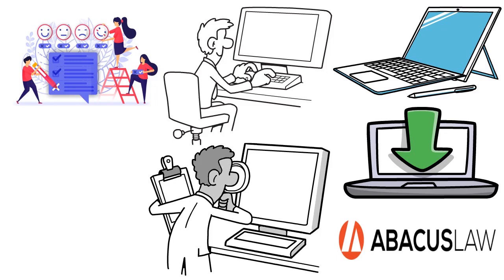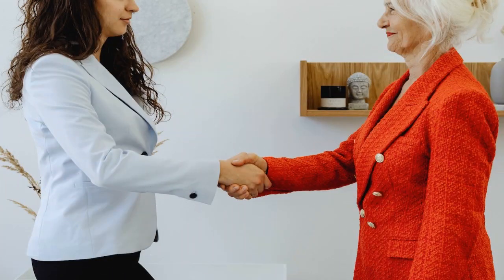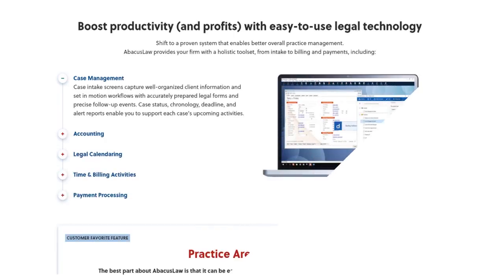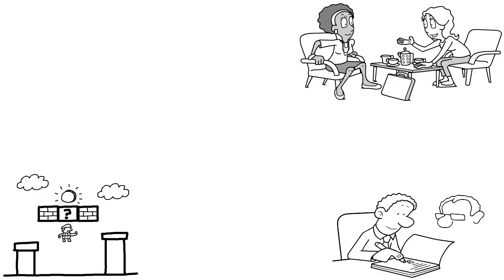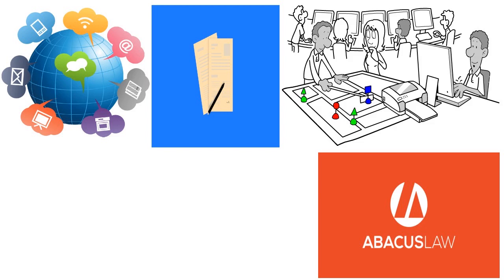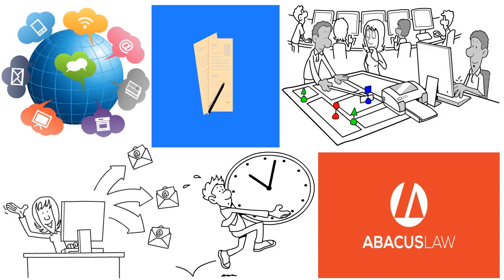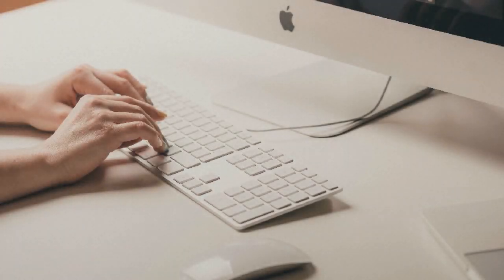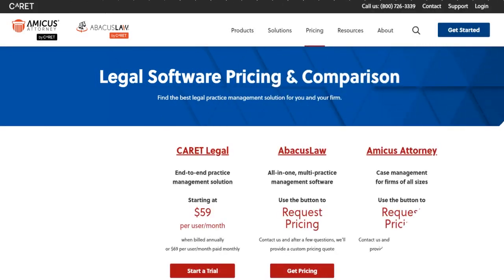I PROBED AbacusLaw in 2025: Why Aren't They Totally Truthful With the Public? Full AbacusLaw Review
🤔AbacusLaw Review 2025: Best Full Service Legal Practice Management Software for Productivity Boost? Can AbacusLaw Help You Unleash Your Legal Practice's Potential? Watch Our 2025 Review!